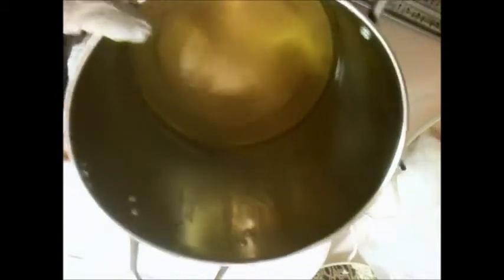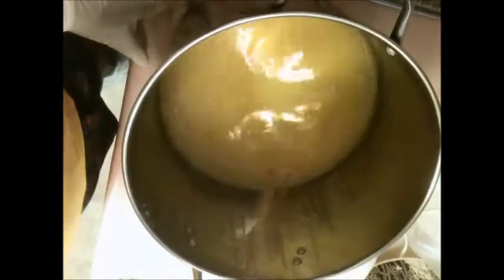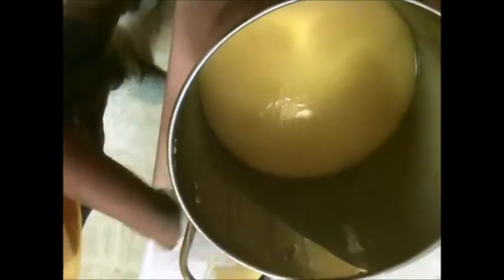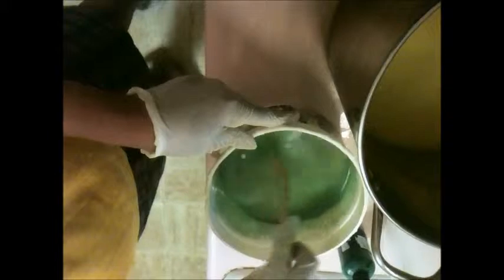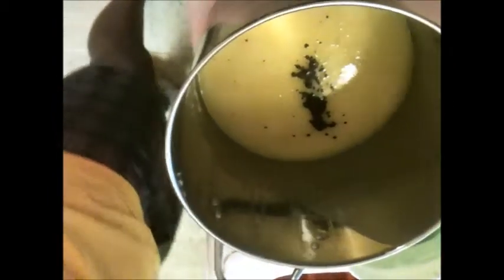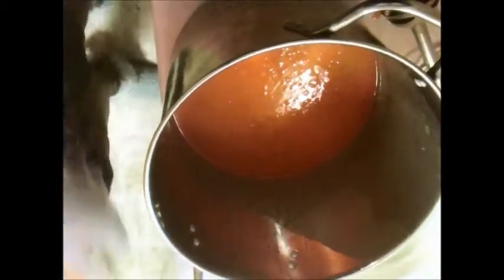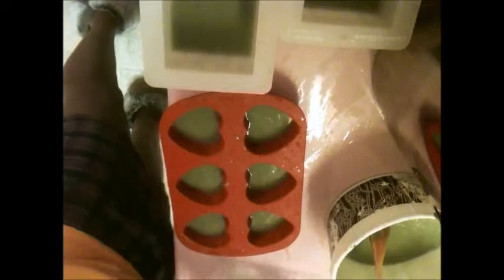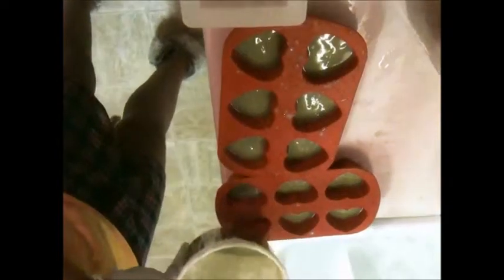Mom Deaux salty water melon soap bars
Nurse Drea Horton making salty watermelon bars for the first time while breaking all the rules. The green didn't turn out the color I wanted and had to re-batch the soap because I didn't use enough coconut oil. All went well. I will show you a bar in second video.,